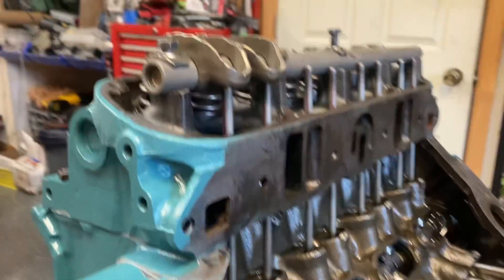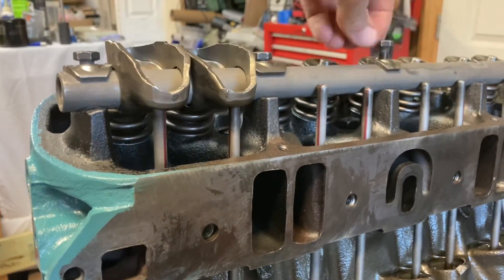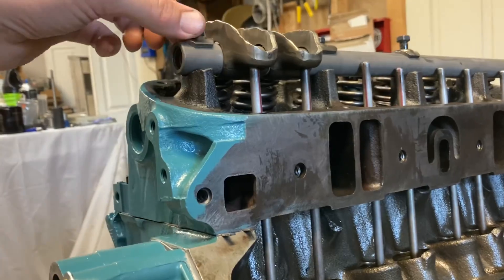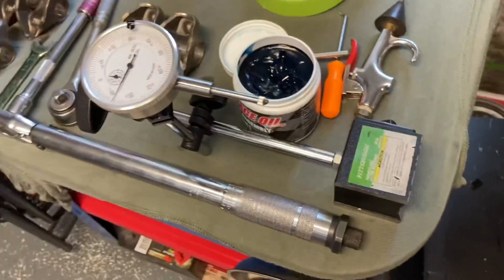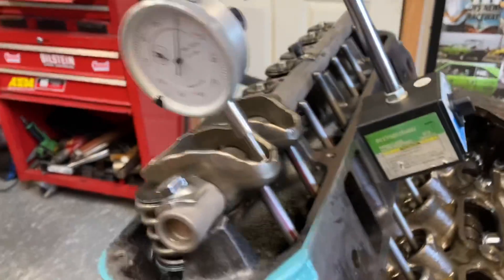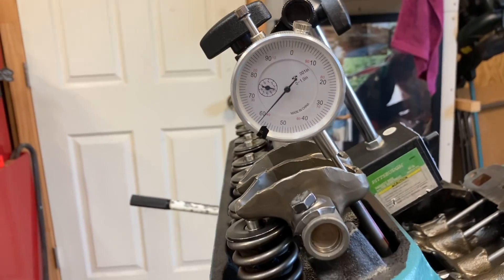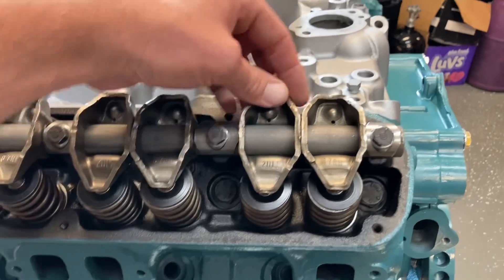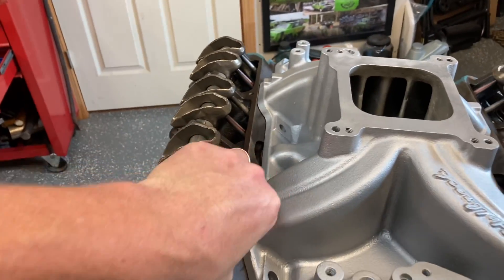Checking Hydraulic Lifter Preload on Stock Stamped Steel Rocker Arms mopar engine smallblock #360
When you’re swapping camshafts, rebuilding an engine, or just updating top end parts on your Mopar engine, it’s important to check how much you’re preloading your hydraulic lifters. It seems to be a confusing topic to many home engine builders, in which you’ll get many different opinions and suggestions.

In this video I offer a simple solution for checking hydraulic lifter preload when using stock stamped steel Mopar Rocker arms. Be sure and use the lifter manufacturer’s recommended preload amount.